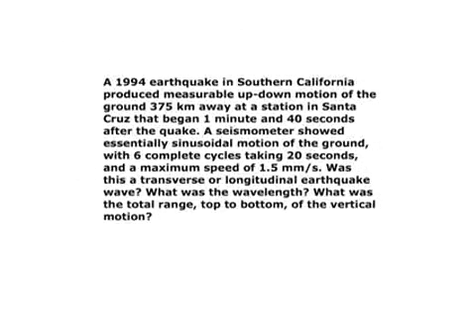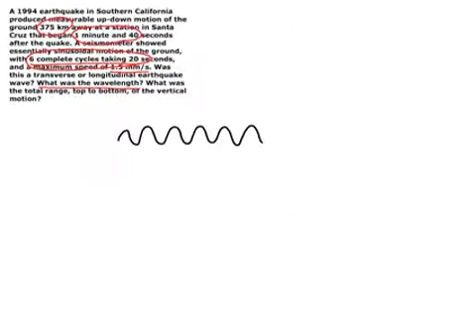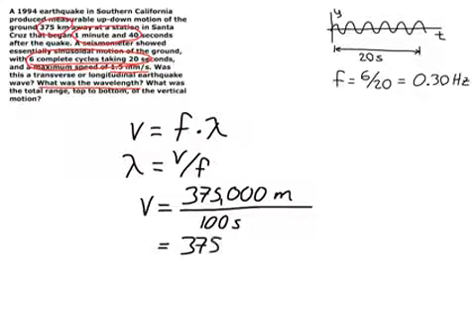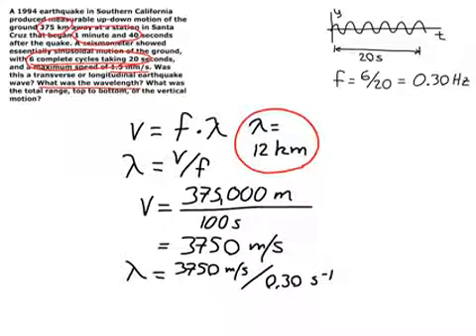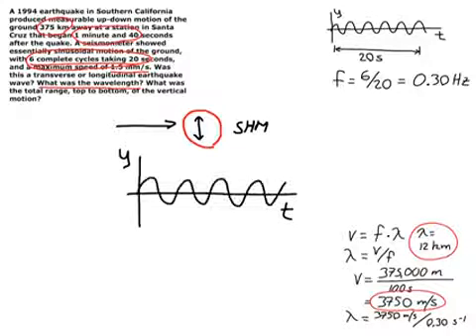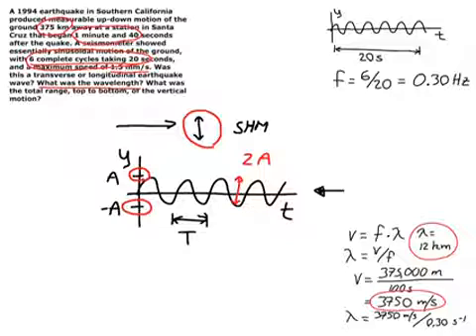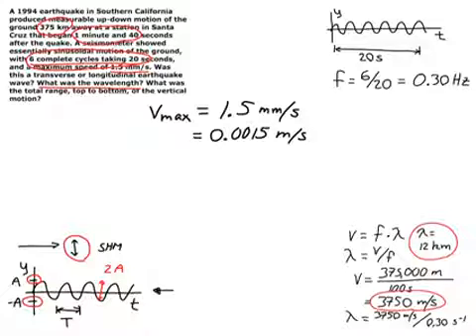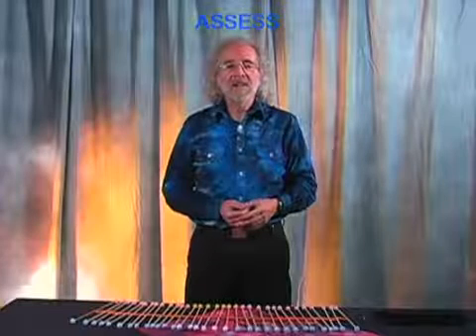The Nature of Waves 10